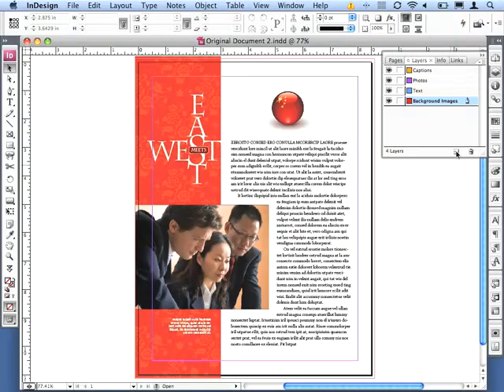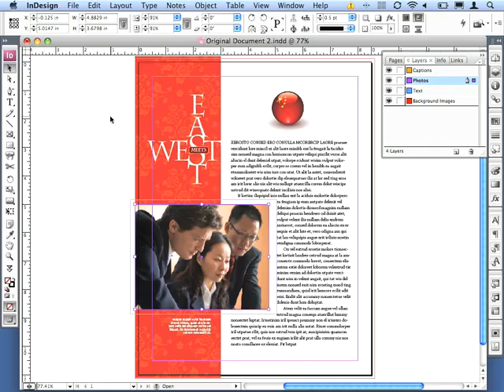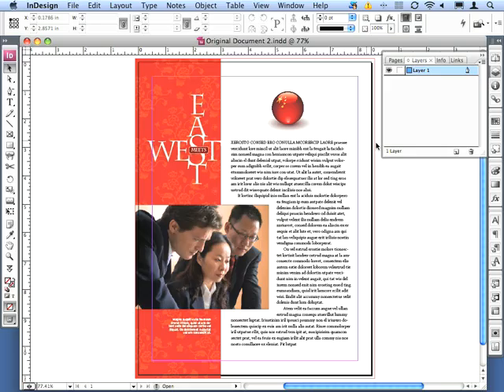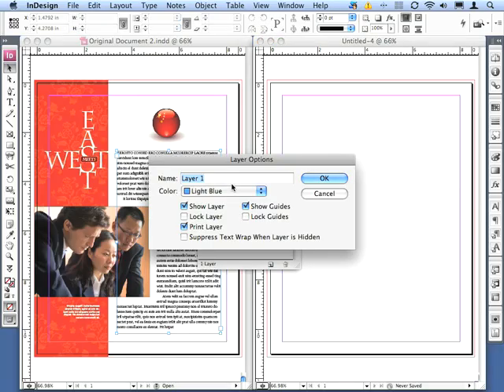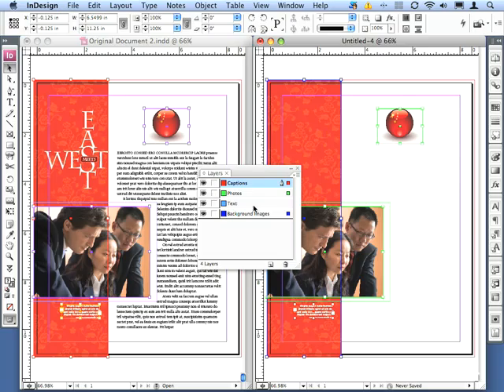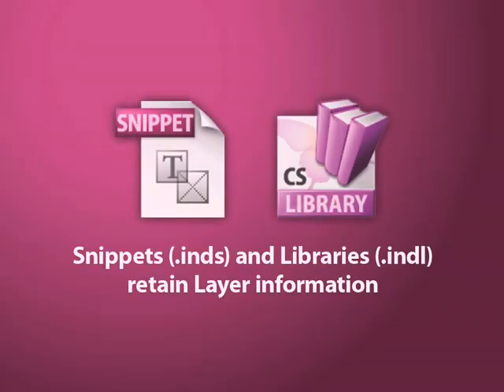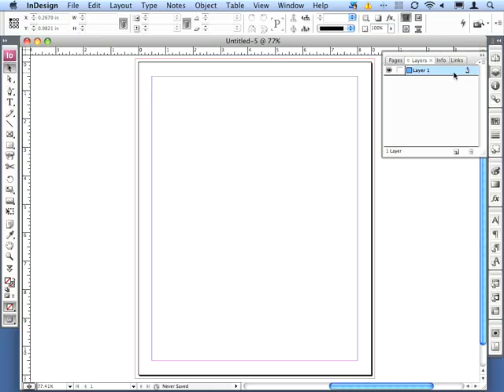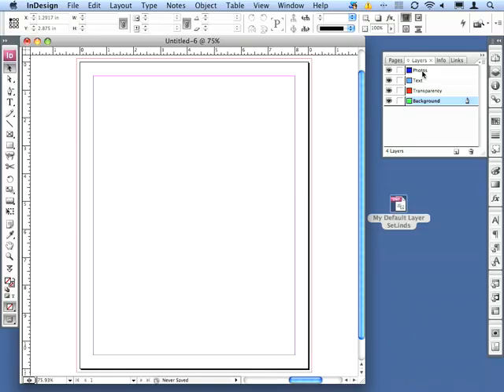The InDesigner (Classic) - Episode 47: Paste Remembers Layers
A subscriber’s question about moving and copying layers led me to peel away the layers of the Paste Remembers Layers setting and discover a few things about how it behaves that I wasn’t aware of. This episode shares that little discovery with all of you, while providing context for the overall behavior of Paste Remembers Layers, and ending with a tip for combining this feature with Snippets to accomplish something InDesign won’t let you do by default.